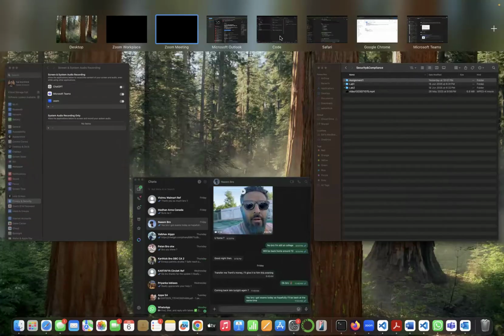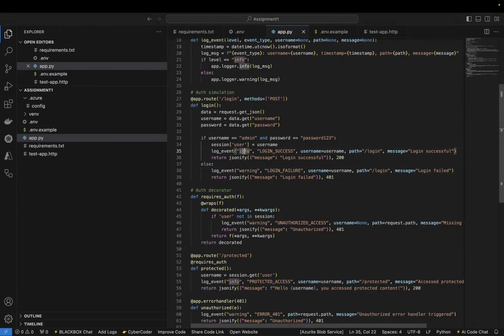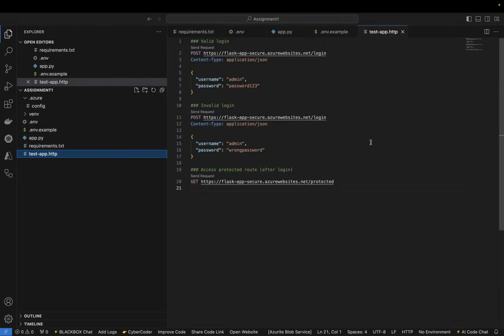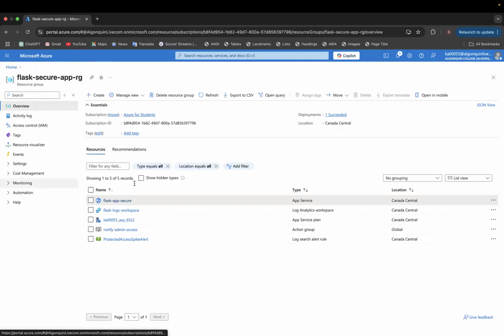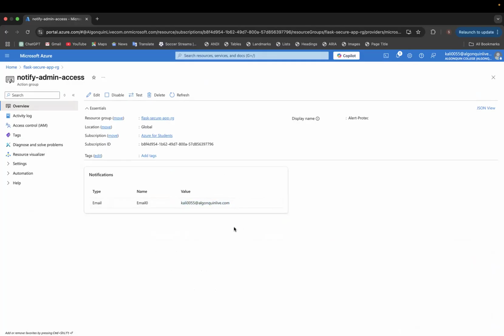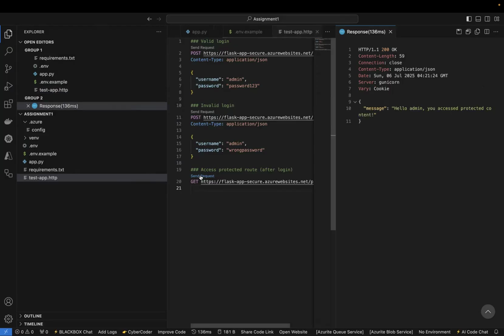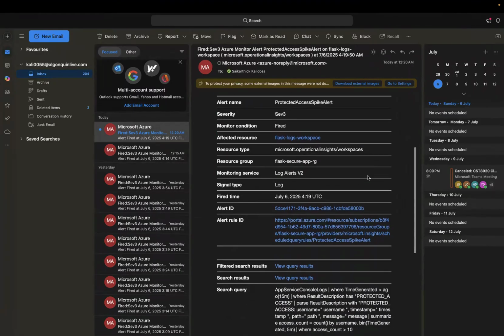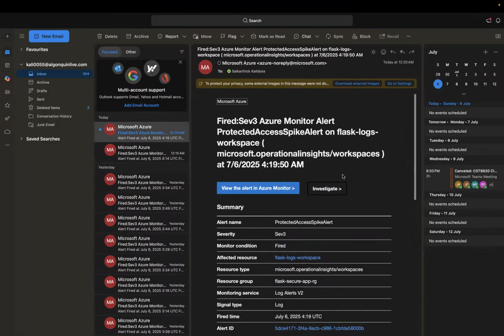Securing and Monitoring an Authenticated Flask App